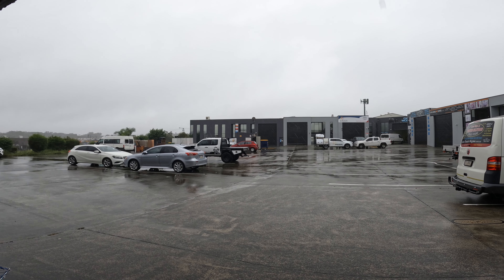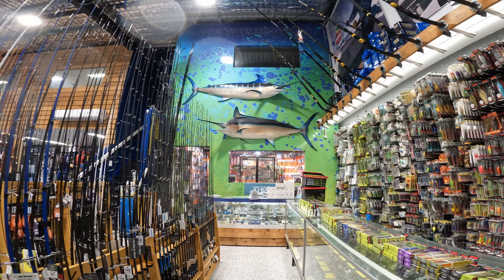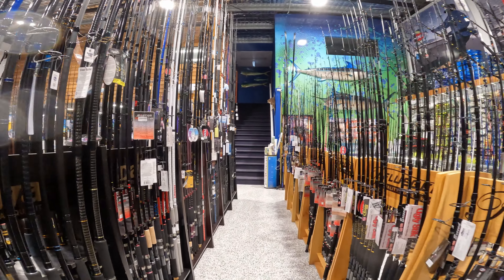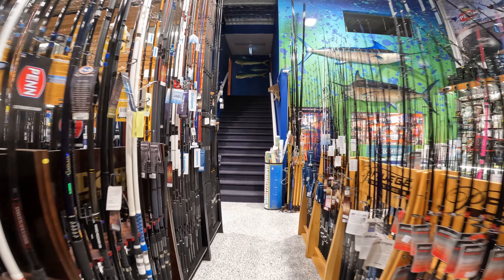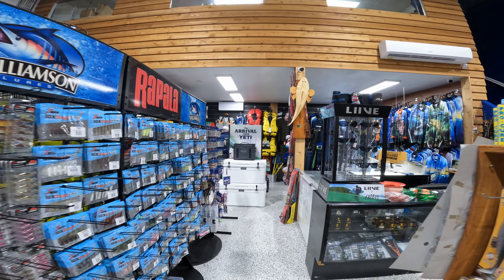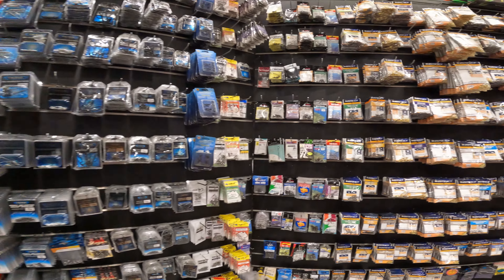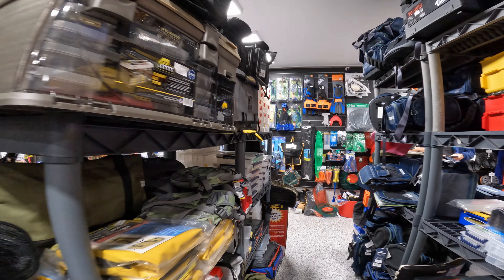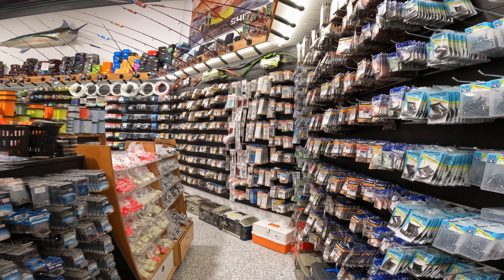Going to the Doug Burts tackle world gold coast